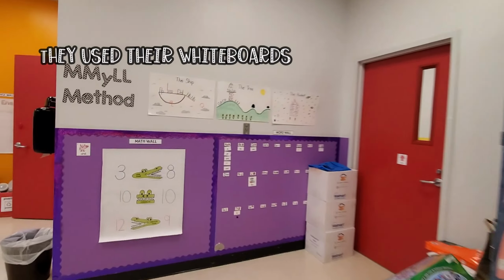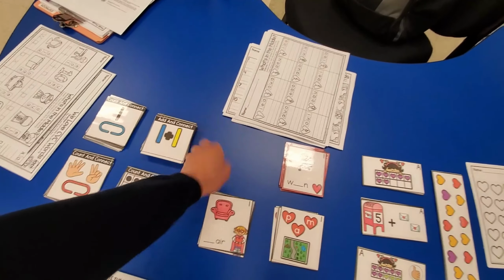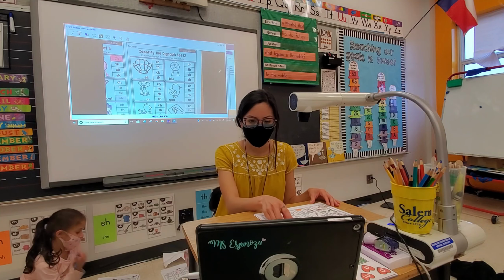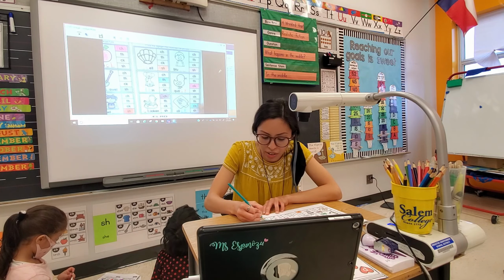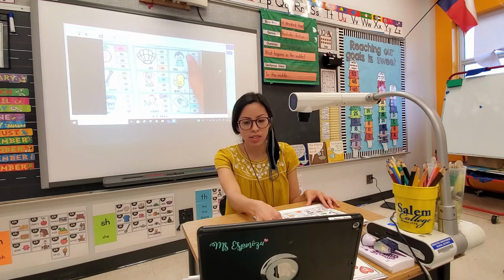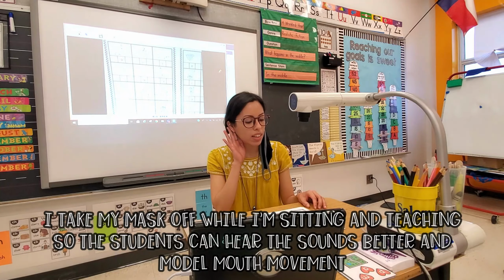Week 14 of kinder hybrid teaching: Valentine's centers, data talk & watch me teach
Hello friends! This week I decided to have Valentine-themed literacy and math centers and we celebrated on Friday! I also share what my updated small groups are and what each group is working on, and I share some clips of me teaching whole group during our phonological awareness and phonics block. Below are the resources used for the week.

1. Fun Learning For Kids
Editable Valentine’s Day Sight Word Write the Room

2. The Printable Princess
Valentine's Day Activities and Centers for Kindergarten

3. The Kinderhearted Classroom
Build It With Shapes and Solve! Valentine's Day Pattern Block Puzzles

4. The Moffatt Girls
Digraph Practice Worksheets

5. Free Your Heart
CVC Worksheet Practice